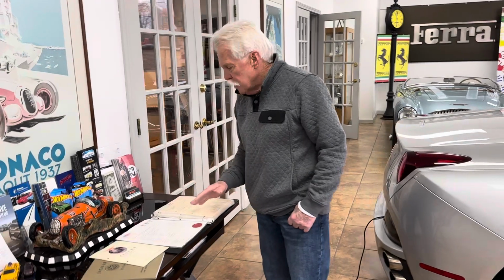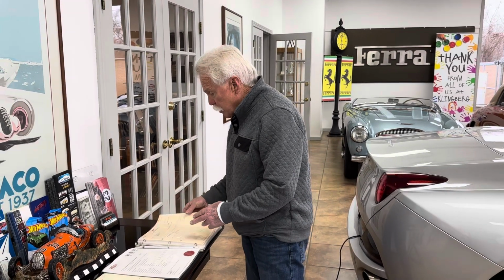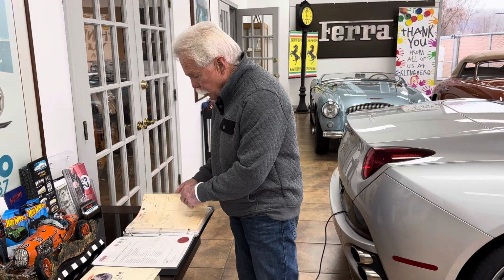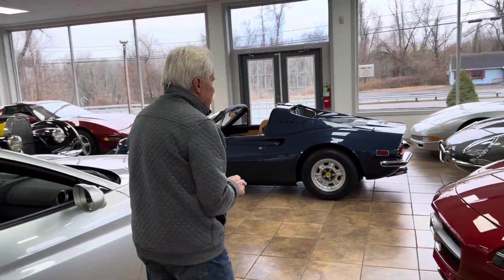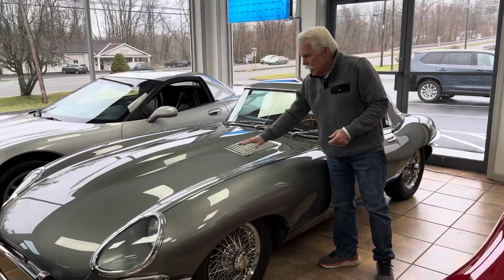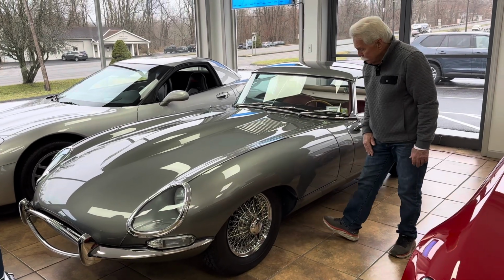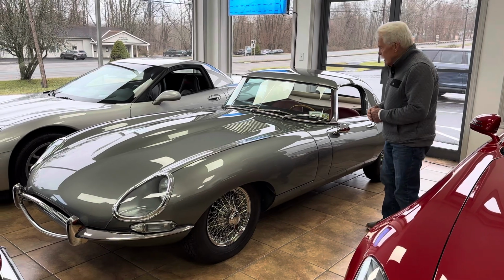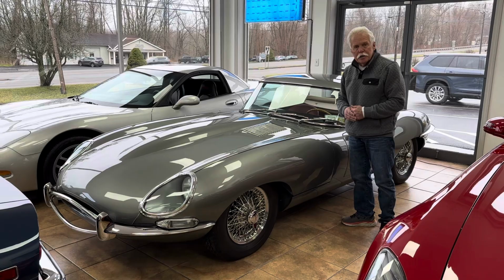Dave Garroway Jaguar XKE